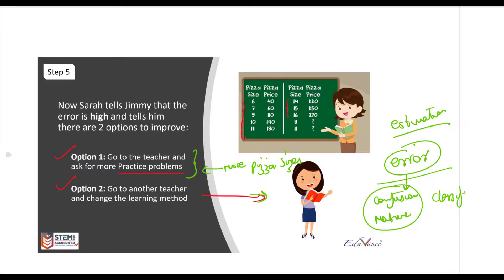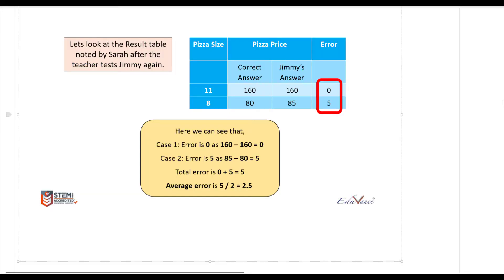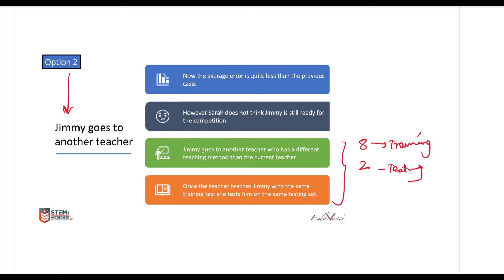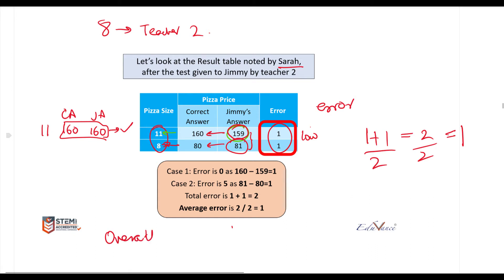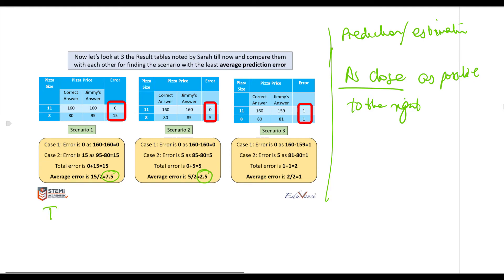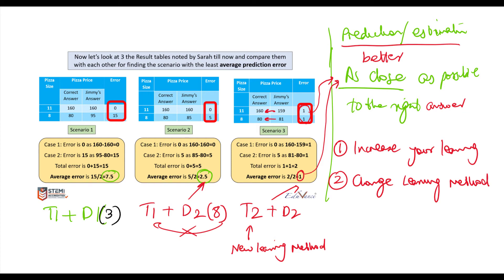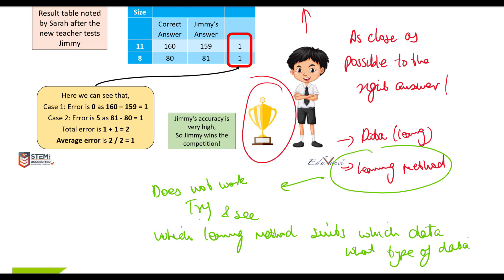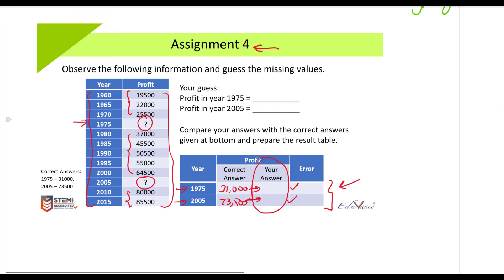AI Course Session 3 : Lecture 3 - Understanding the concept of Output Prediction Error